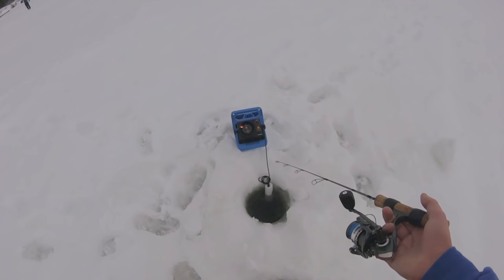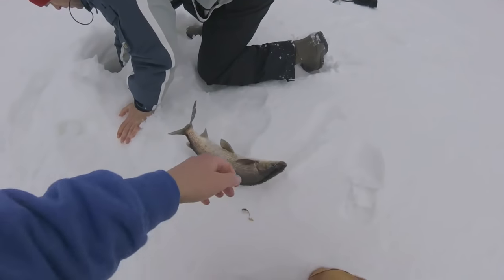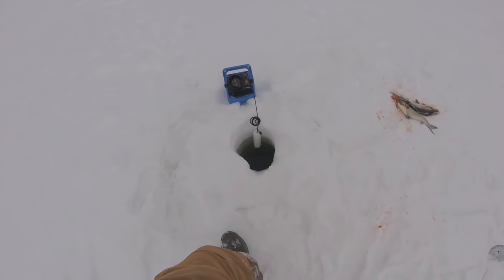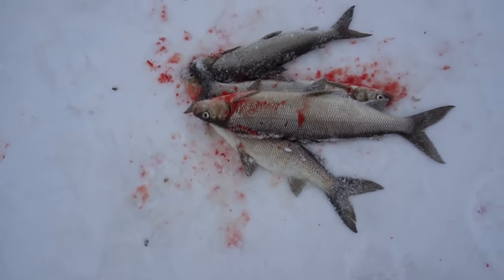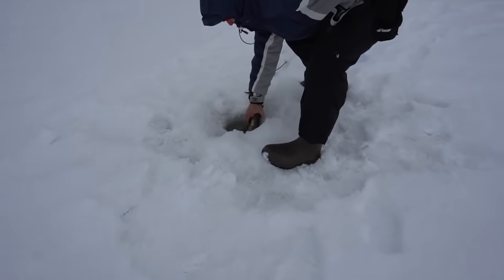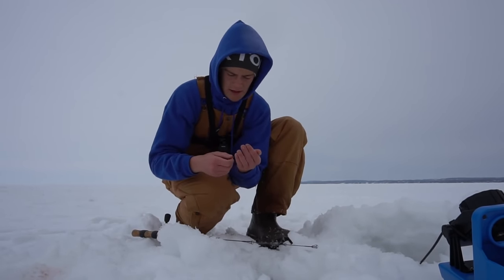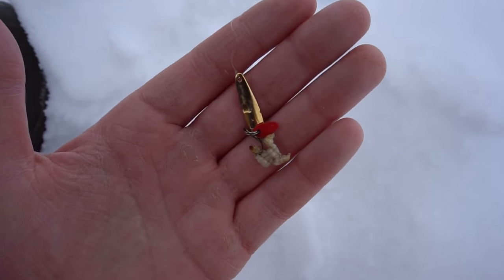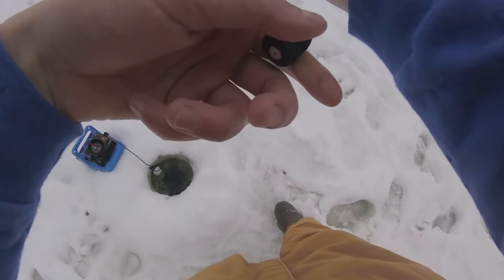Ice Fishing GREEN BAY Whitefish (Tips/Tricks)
I finally had some success on Green Bay whitefish after multiple slow trips. Ice fishing for whitefish is a blast- especially when you find the fish! I include some tips and tricks in this video to help improve your catch rate and get closer to that limit.

HELP ME GET TO 1K!

Rod/Reel Combo
Fish Finder
Tungsten Jigs
Hand Auger

Camera Gear-
SD card
Micro SD card
Camera mic